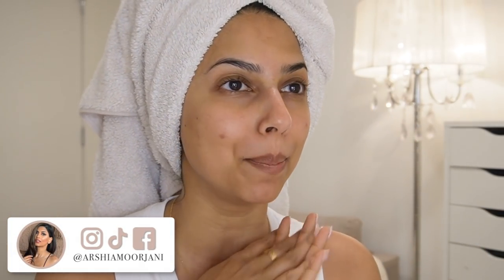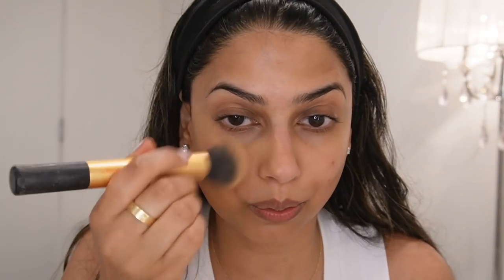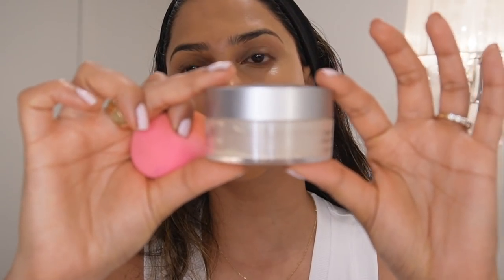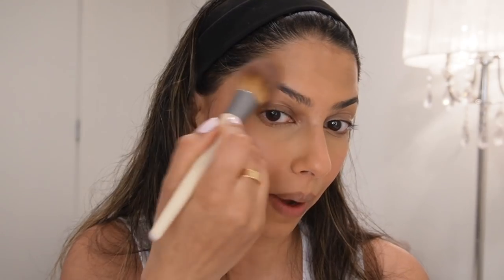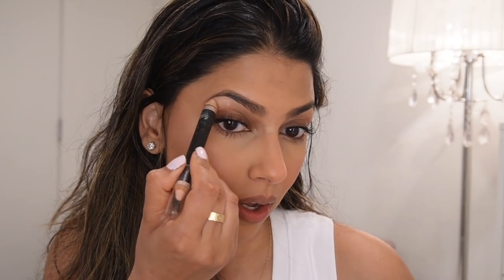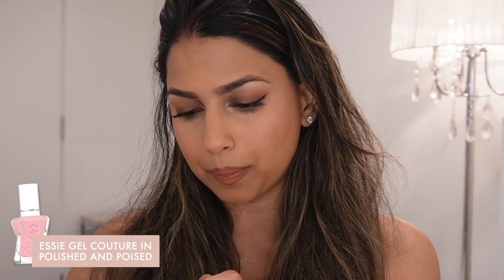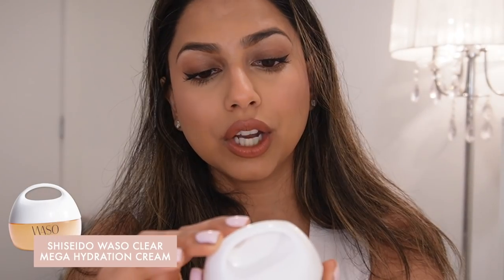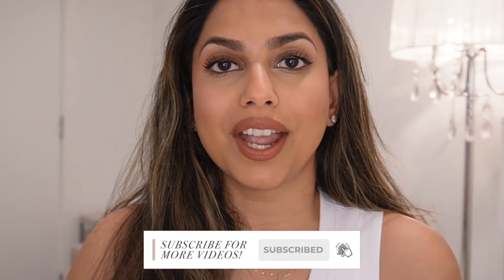Beauty Products that I LOVEEEEE so much for my Brown Skin! I hit pan on most of these!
♥ Hi everyone!!
Hope you are doing amazing :) I want to share some beauty products that I love so much and have hit pan on! These products have worked out so beautifully for my skintone and I wanted to share them with you all.
xox,
Arshia

Products Mentioned:
Foundation: Smashbox Studio Skin in 3.05

Nailpolishes: Essie nailpolishes in Pinned to Perfection and Polished and Poised

Chemical exfoliator: The Ordinary AHA 30% BHA 2% Peeling solution

[Ebates: How I earn cash back on most online purchases]